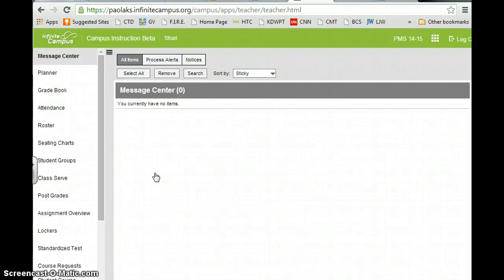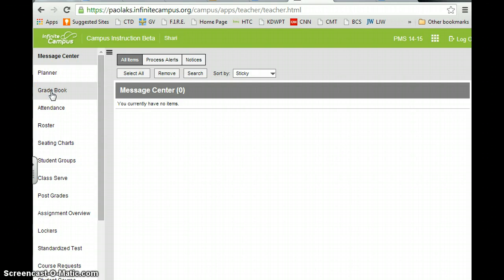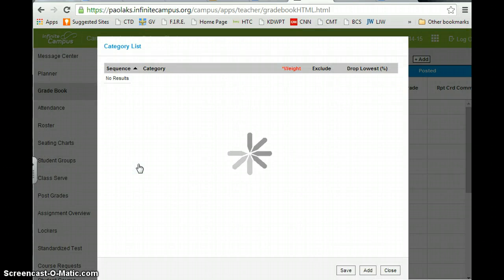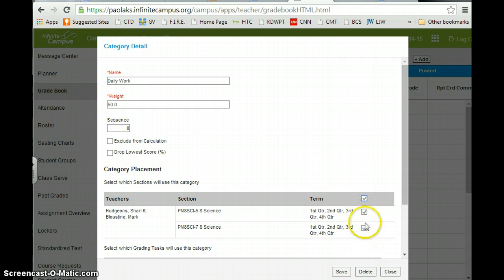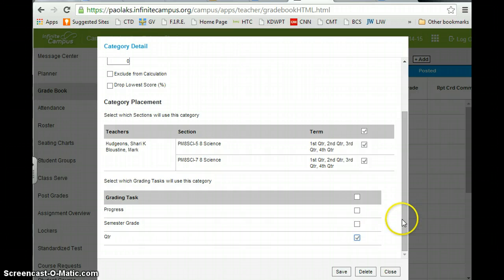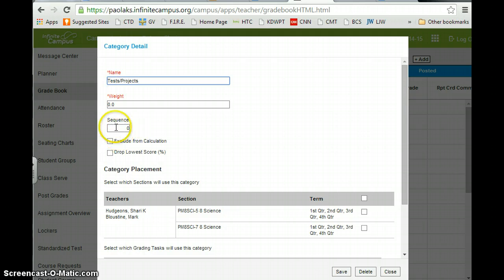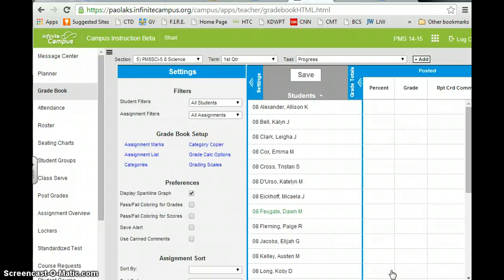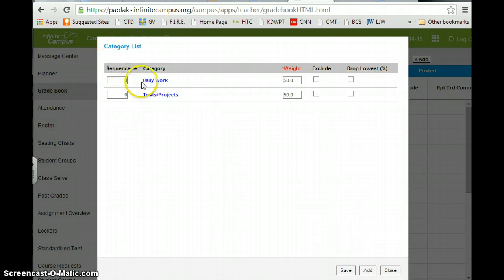Campus Instruction Beta Grade Book Set Up 2014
How to set up grade book for the 2014 version of Campus Instruction Beta Gradebook. This tutorial shows how to set up categories.